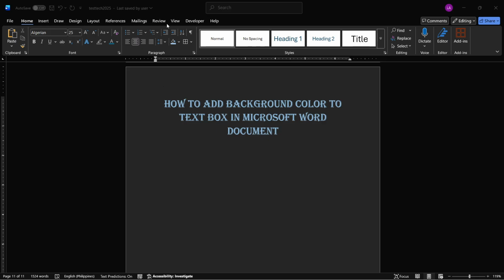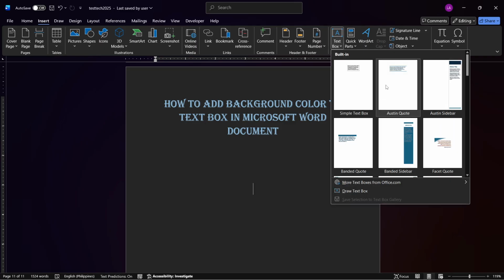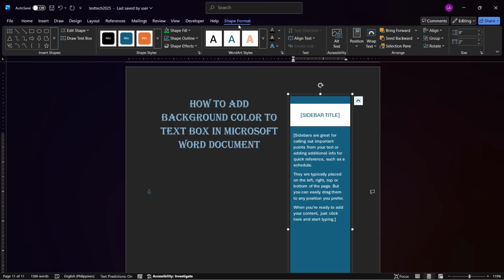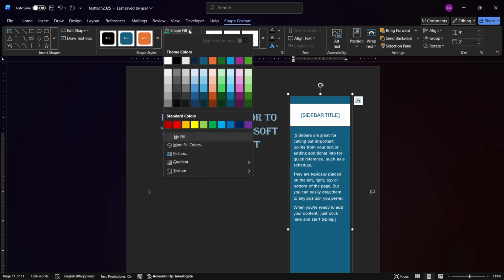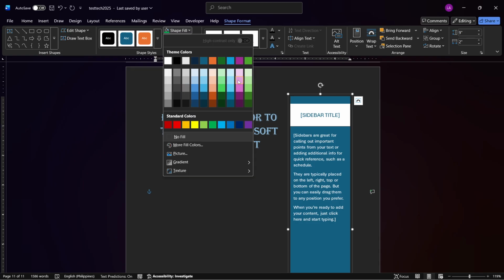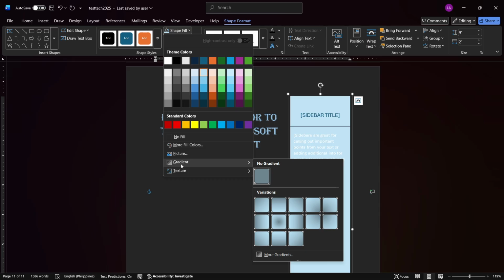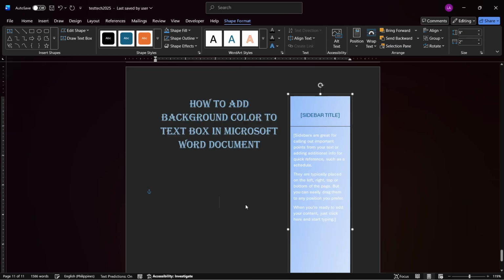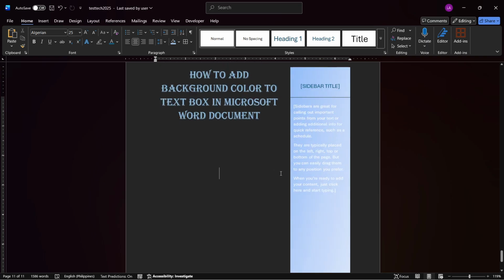How to Add Background Color to Text Box in Microsoft Word Document [2026 Guide]